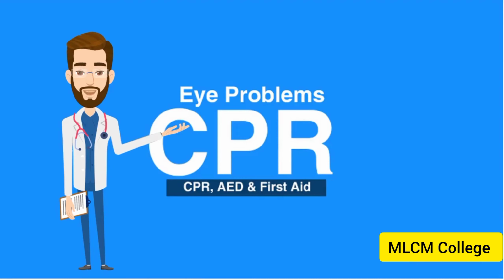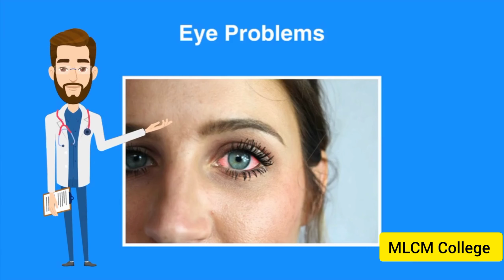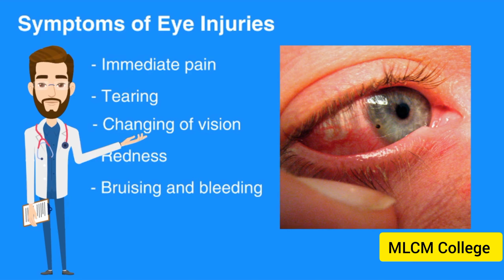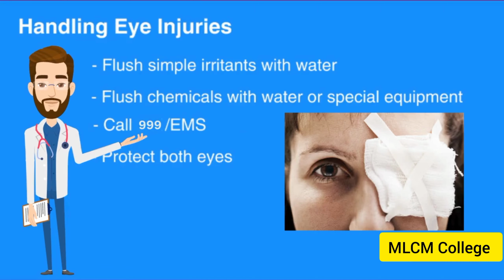Eye Problems and How to handle eye injuries?